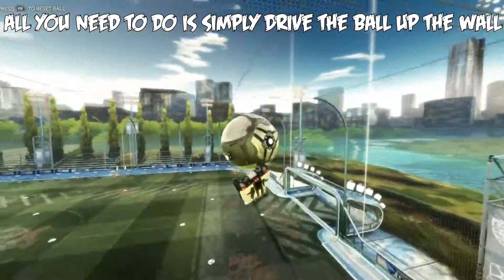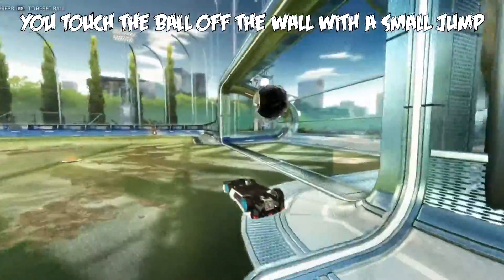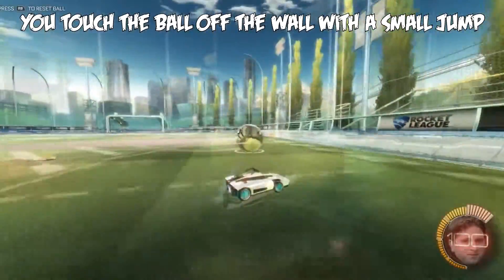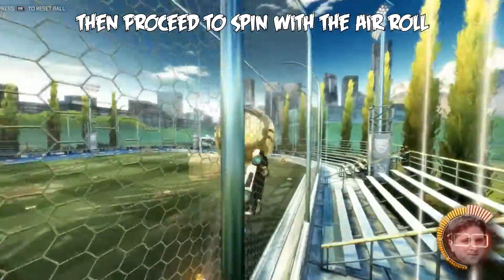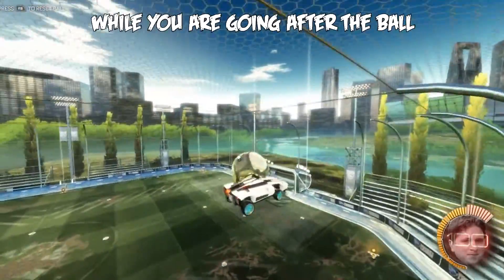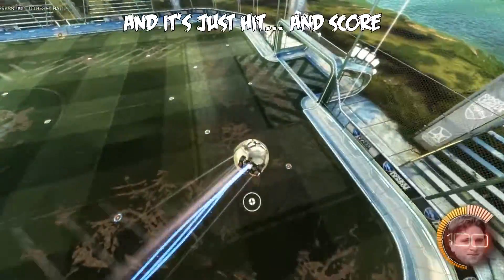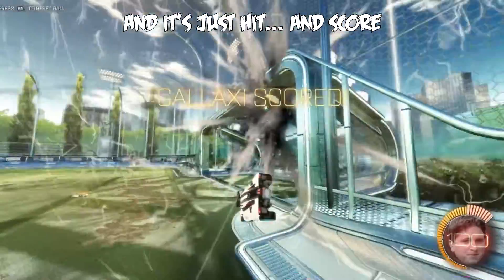Rocket League: Random Highlights #1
Might make this a series, who knows. Played some unranked the other day and just picked out a few interesting parts. Oh and don't forget that tutorial at the end doe.

But in all seriousness, if you want to see proper freestyling tutorials go check out JHZER, the guy is insane with aerial tricks.